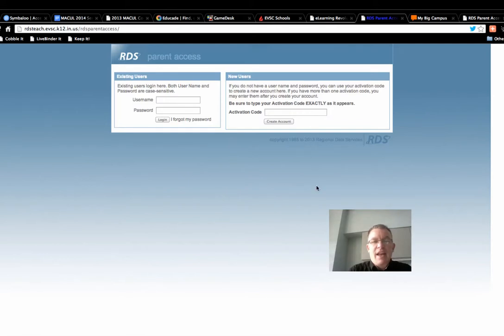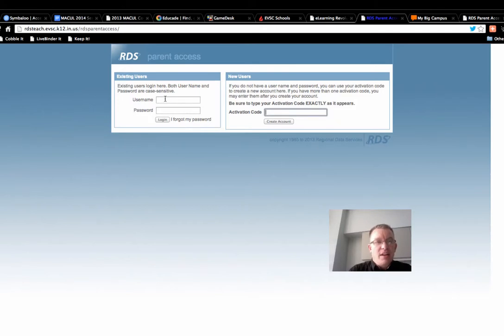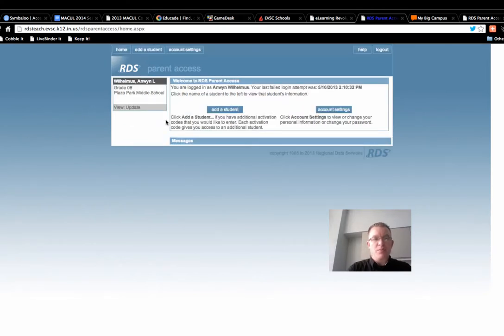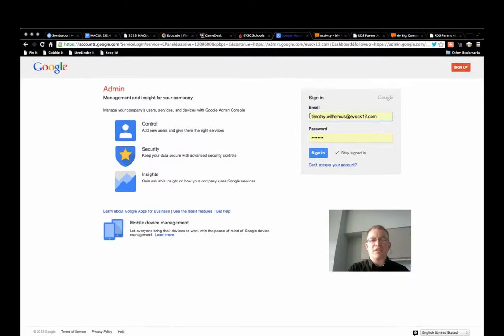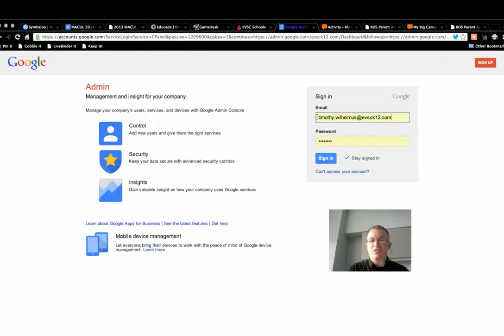Student Login Video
This video explains how EVSC students can locate and login to three digital learning tools: EdEase Gradebook Access, My Big Campus Learning Management System and Google Apps.